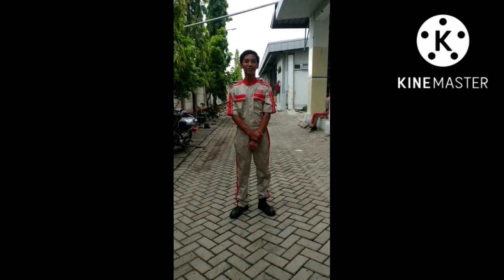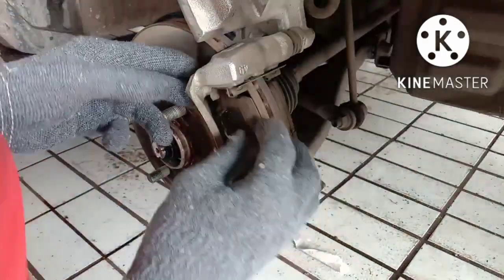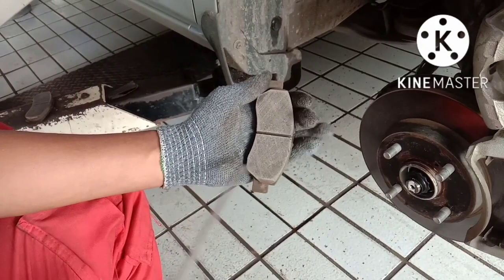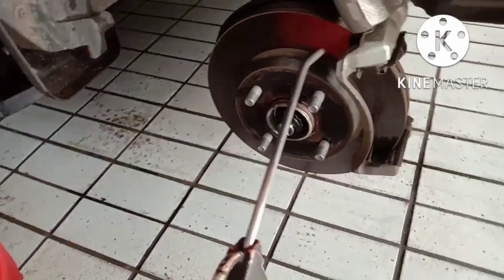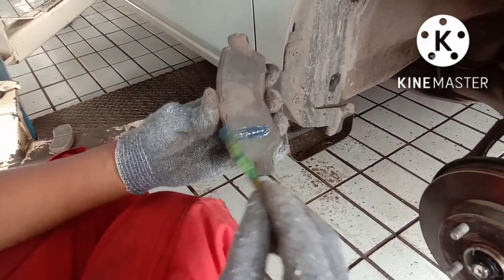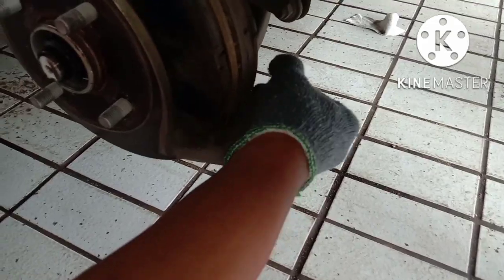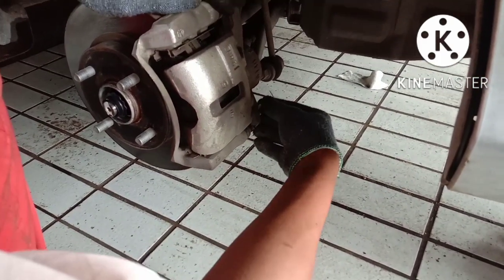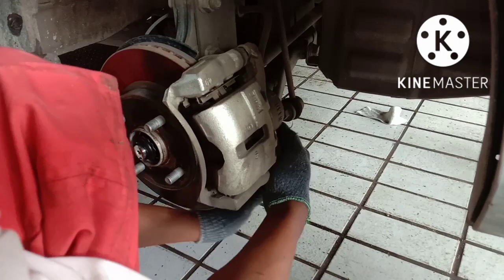Perawatan rem cakram ll Hendru eka triyana dari smk taruna indramayu 22/10/2022